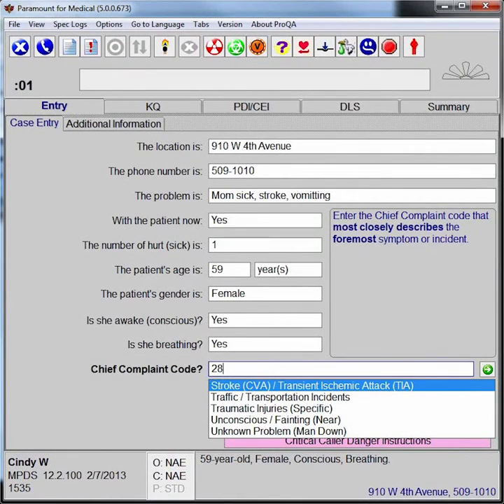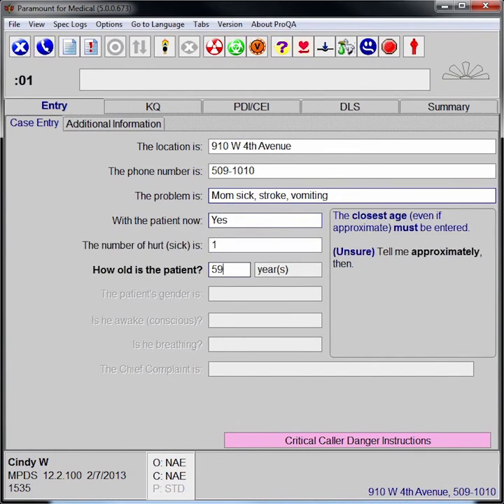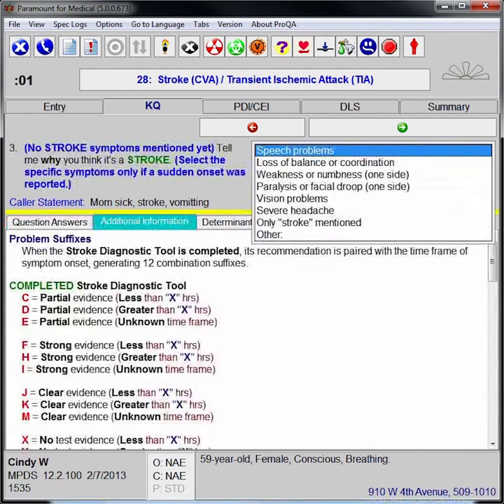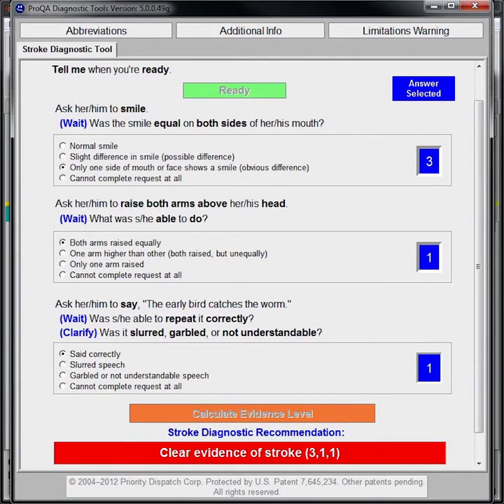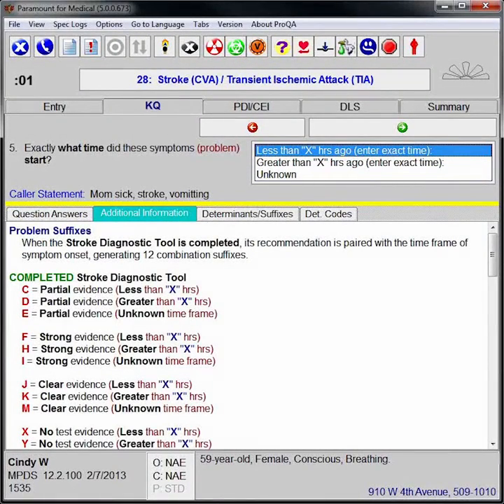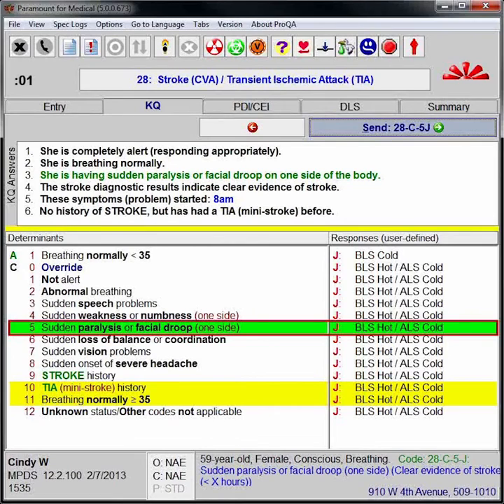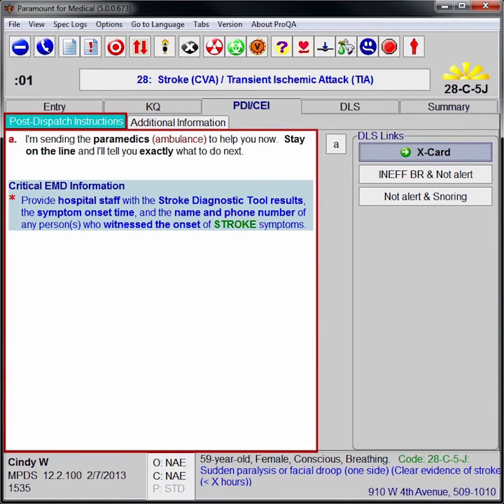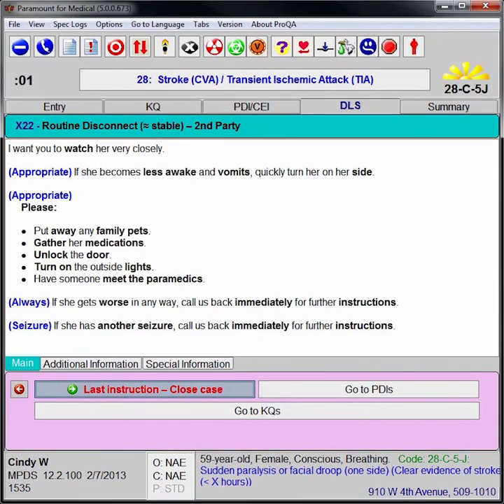Stroke: Step-By-Step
Medical Demo